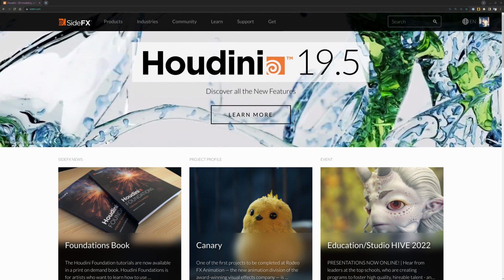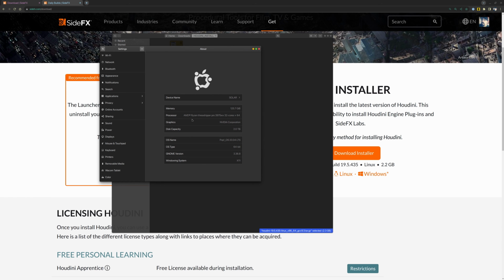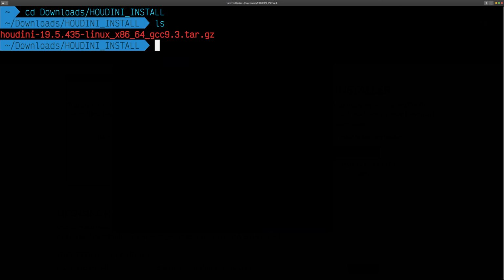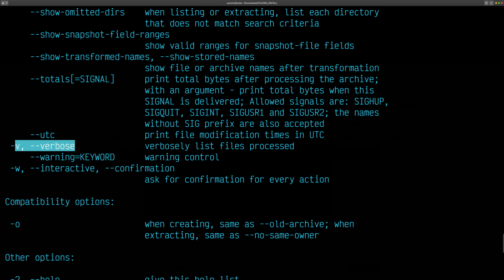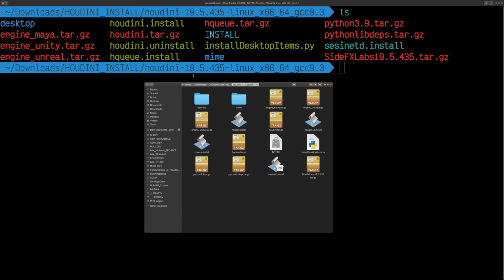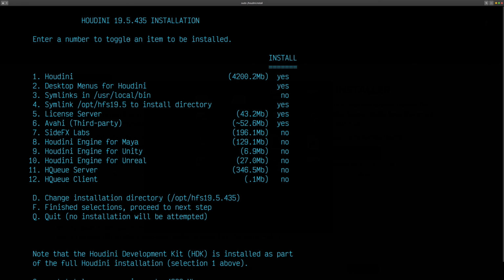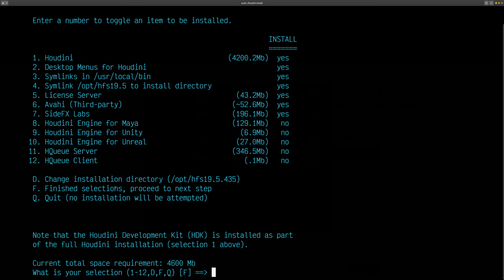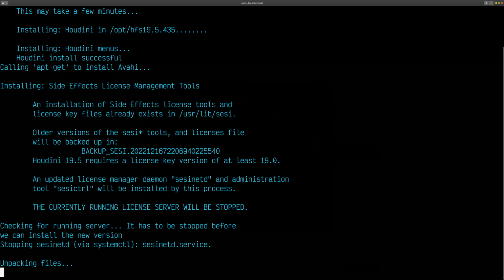VMT Season 2023 - 001 - Installing Houdini on Linux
Varomix Trix  - Houdini -  Installing Houdini on Linux

In this lesson I will show you how I install Houdini on Linux